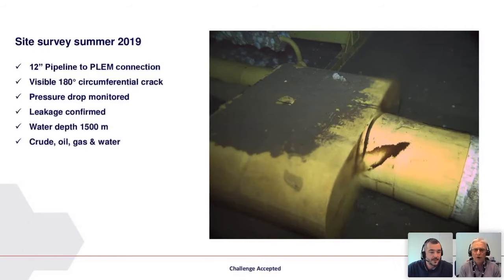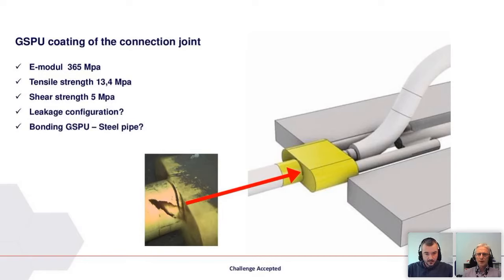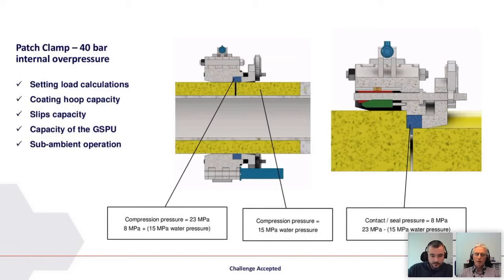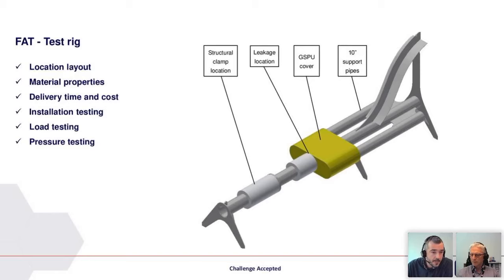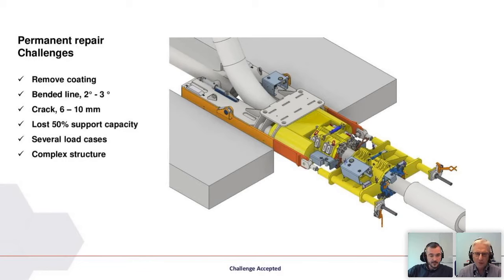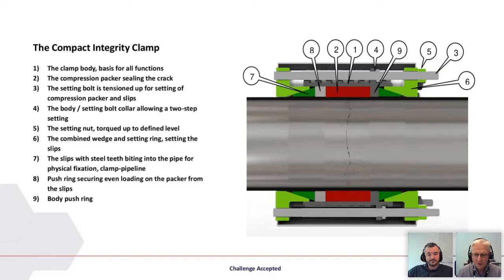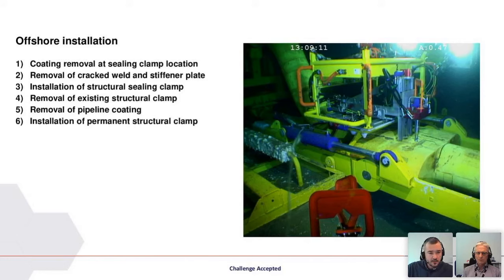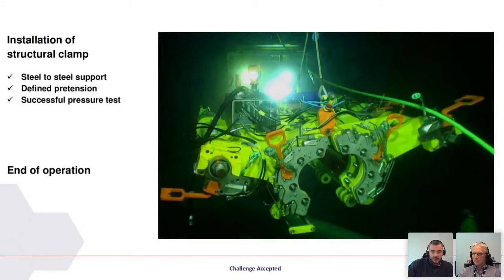Is This The World's Deepest Subsea Pipeline Repair?